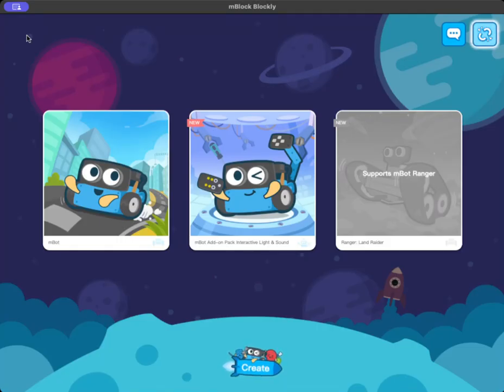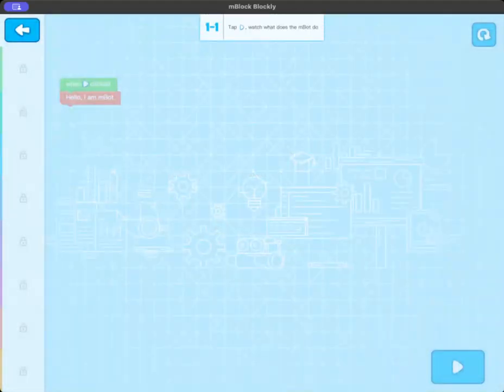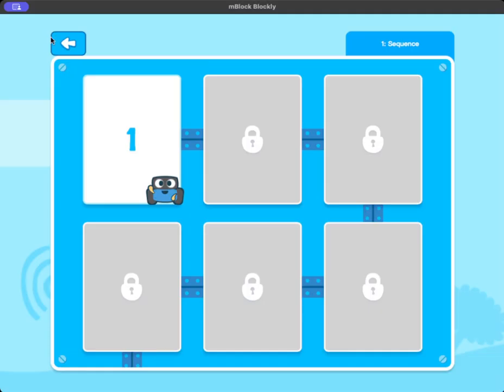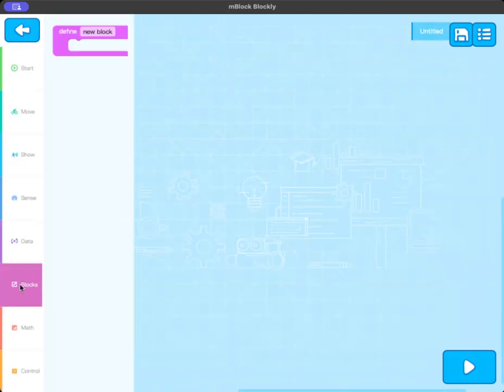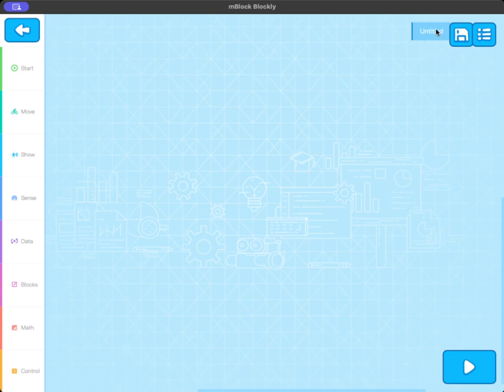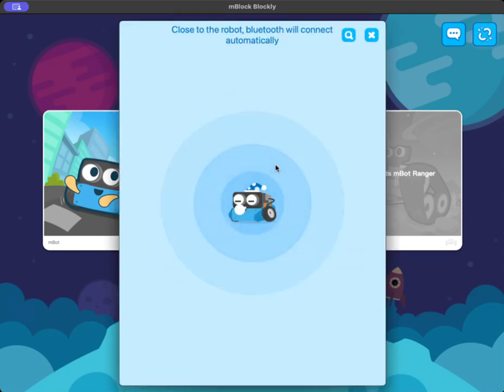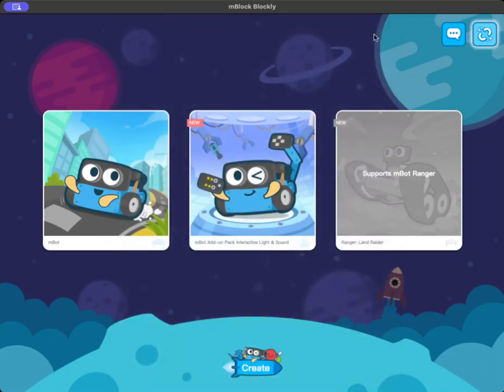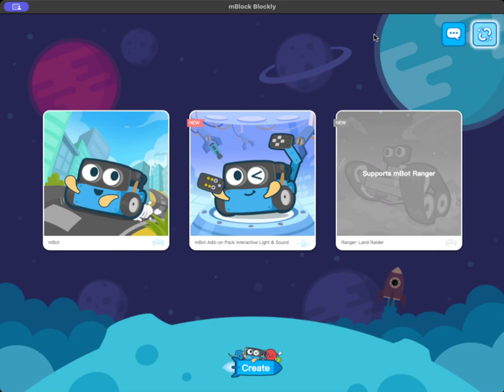Mblockly App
How to use the Mblockly App